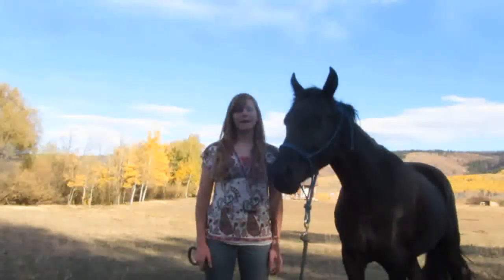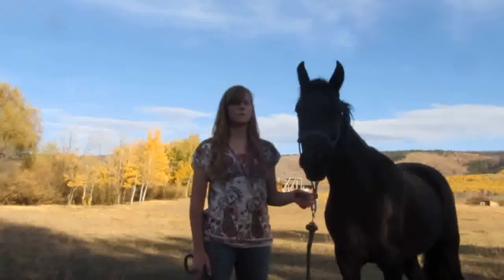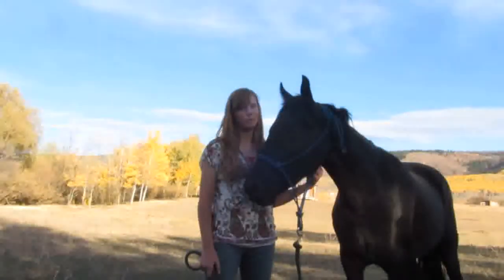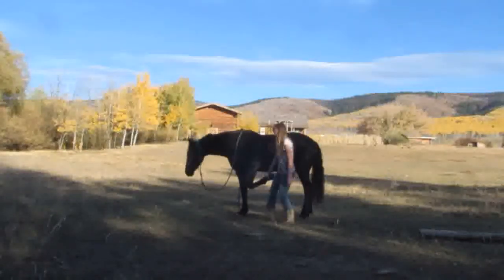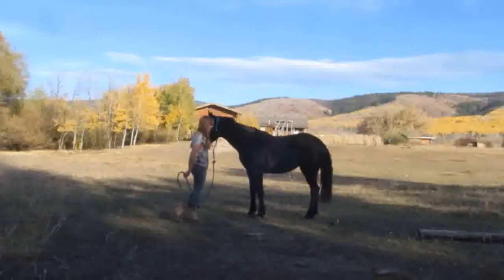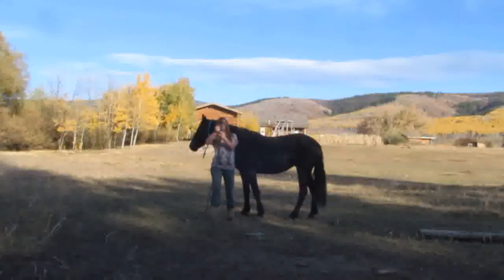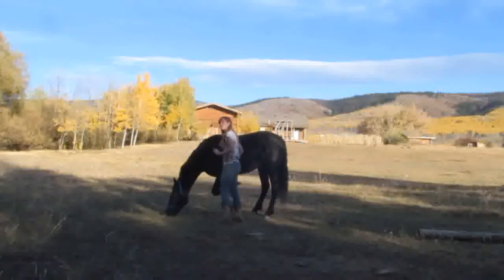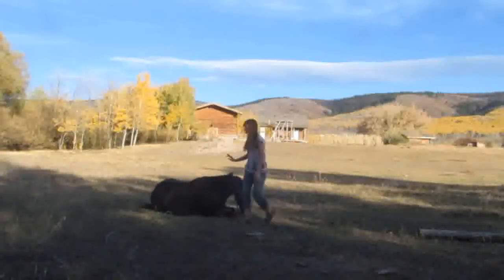How to: Teach your horse to Lie Down ||3-15 tricks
If I get one word of hate It's going on unlisted. This is a Very safe way to teach your horse... especially seeing other ways out there., this is deff in the top safest that has to do with a rope.

Other Trick training videos.